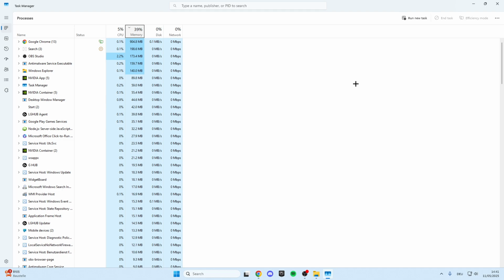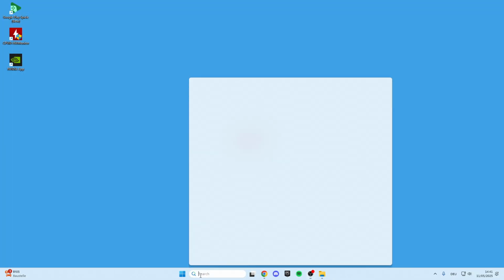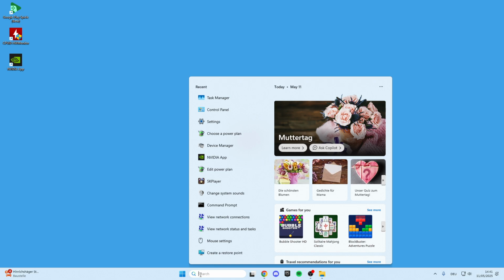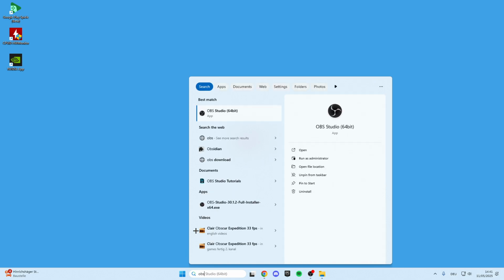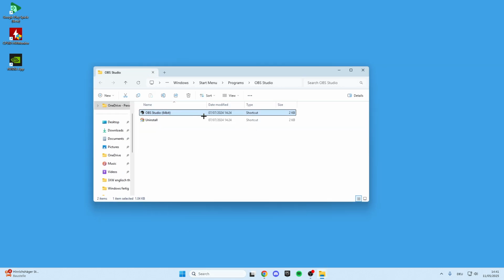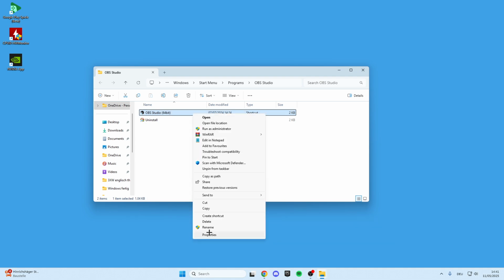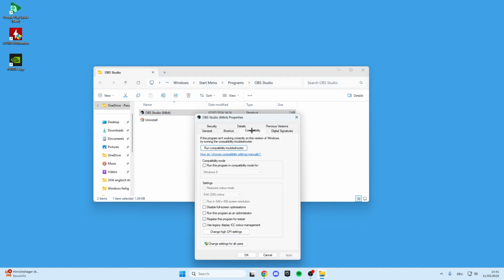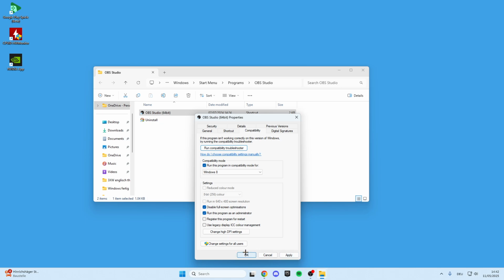War Thunder wont launch - how to fix not working or opening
War Thunder how to fix not Launching or Opening - Tutorial